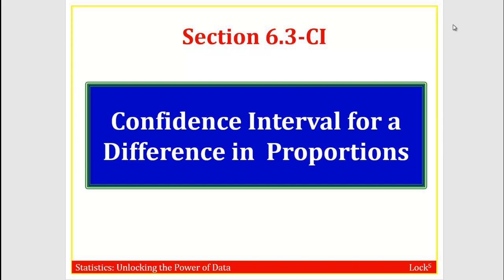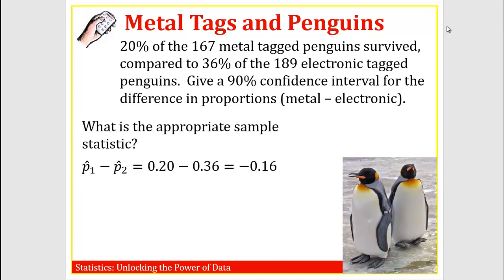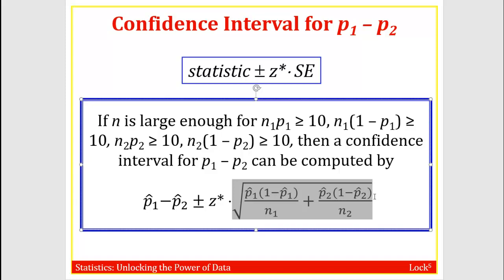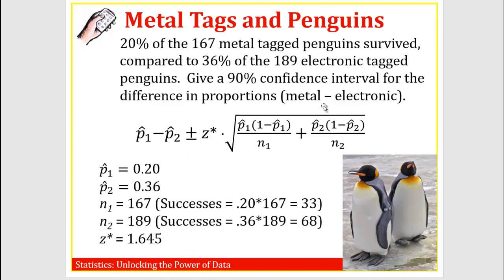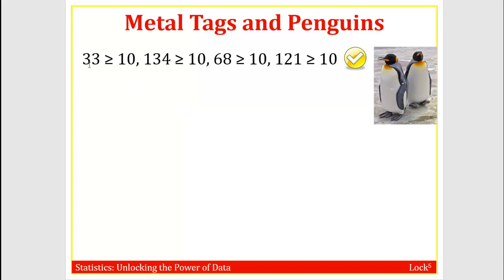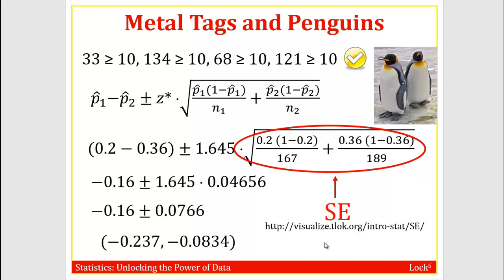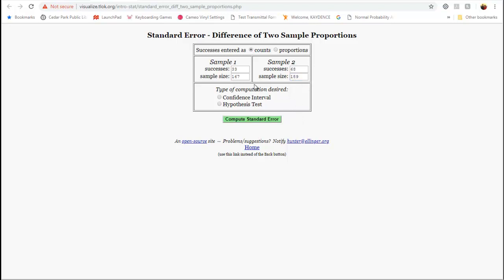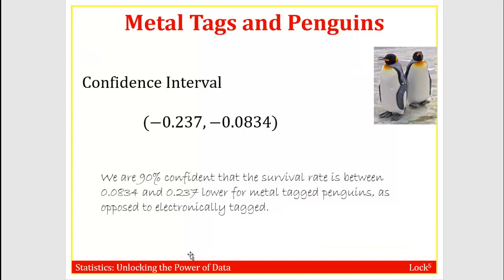Confidence Interval for Two Proportions